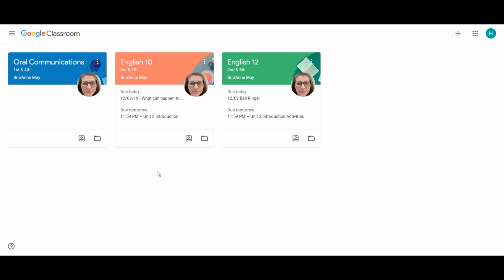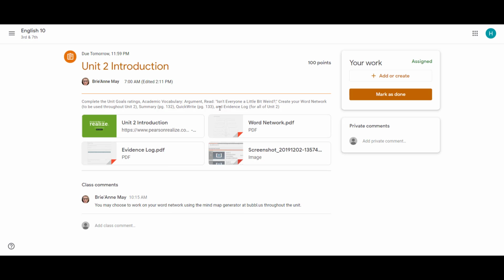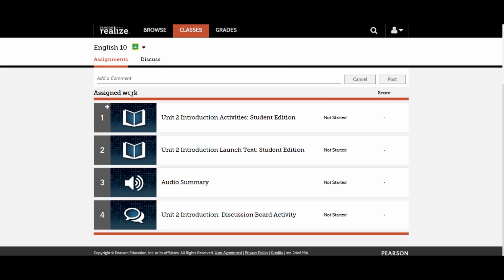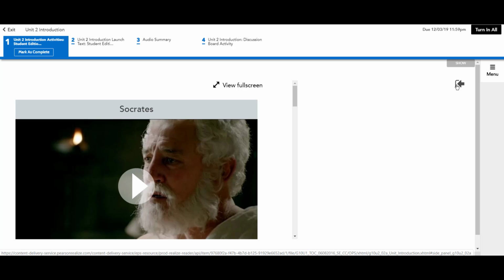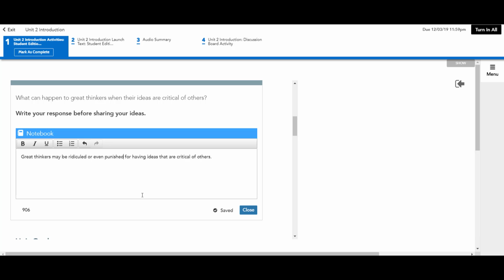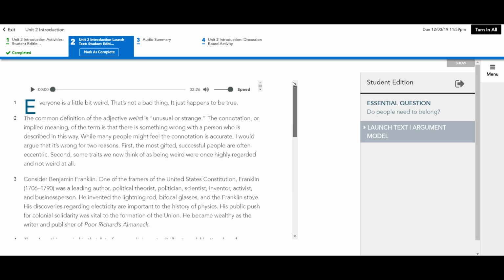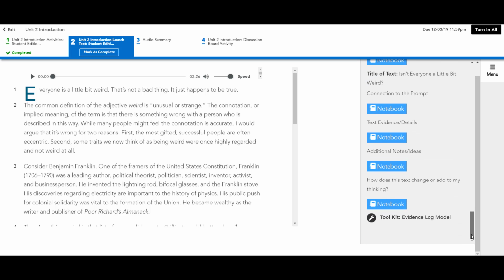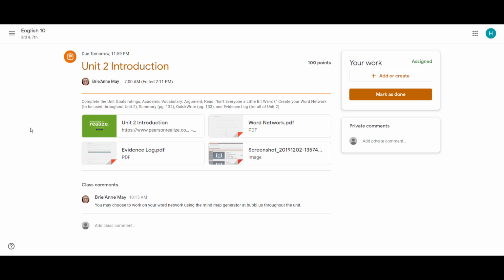Navigating Pearson Realize - Assignments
This video explains to students how to navigate through assignments within their Pearson Realize website and online text book.